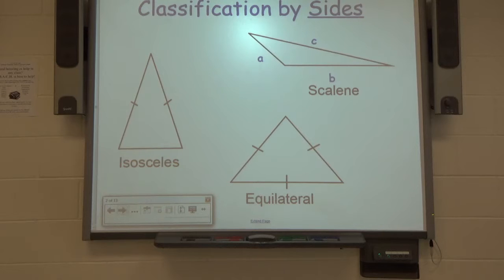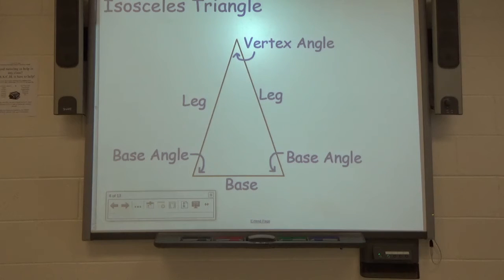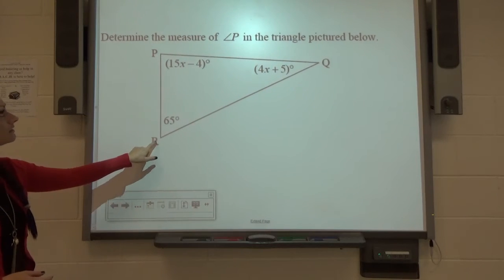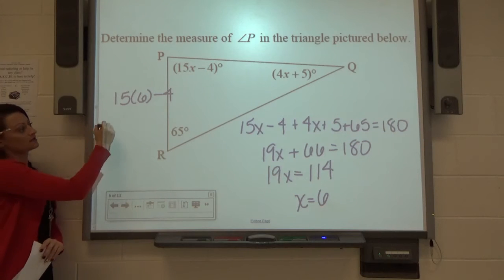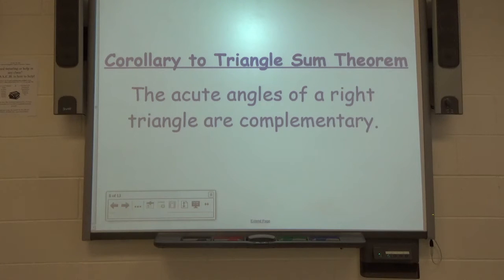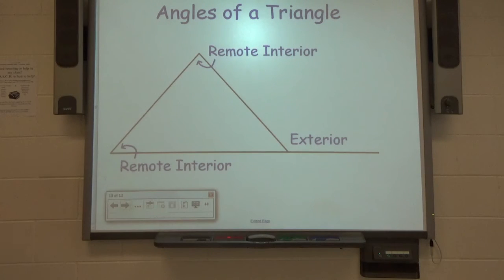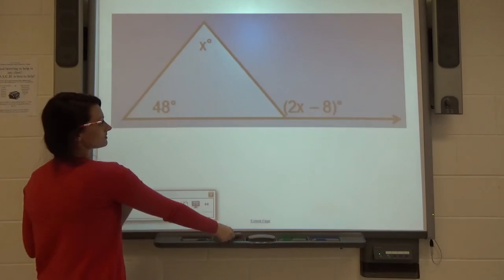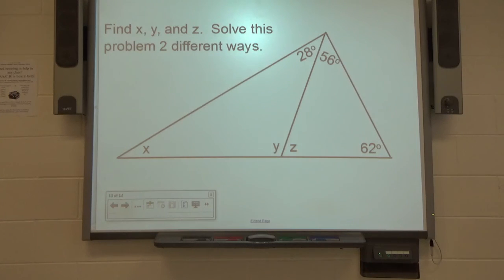Triangles and Angles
This lesson is designed for a Math 2 course.  The lesson covers classifying triangles, triangle sum theorem, and exterior angle theorem.  Some examples are included.